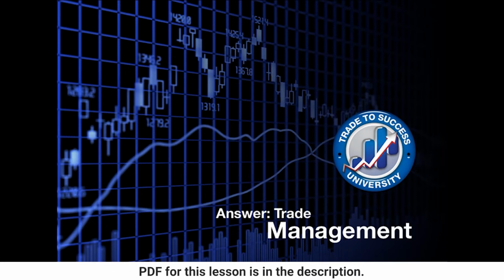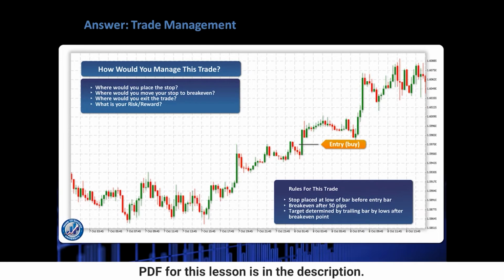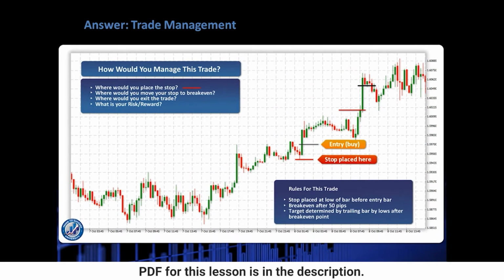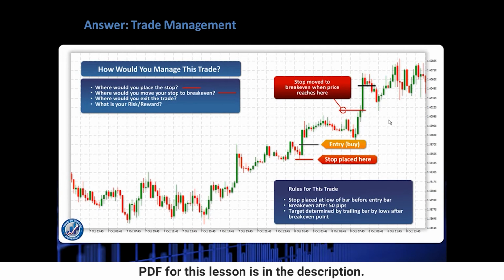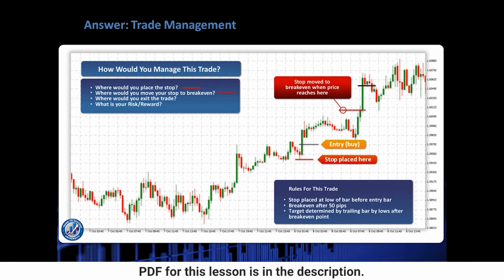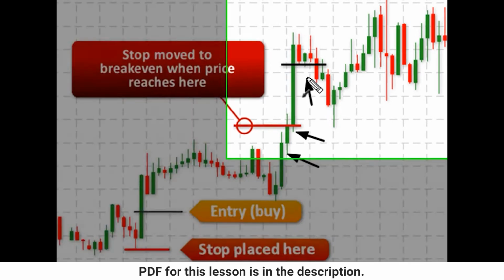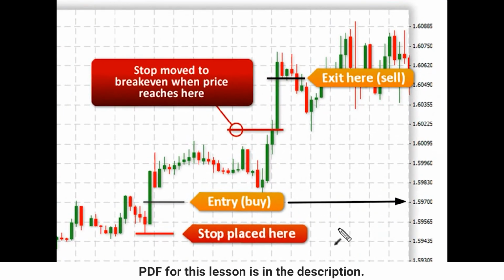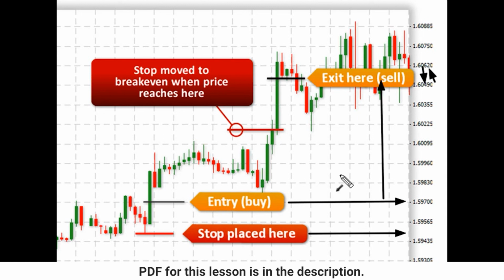TTSU - Module 4 Trade Management Test And Answer 2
Here is the second answer and test video

Good trade management consists of the following:
-A clearly defined stop loss level
-A clearly defined target level
-A rule to remove your risk from the trade as soon as possible (breakeven rule)
A rule that allows you to lock in profit and/or maximise your return in the trades.